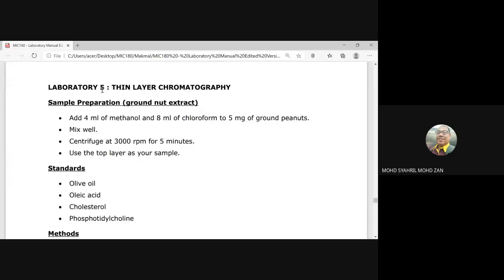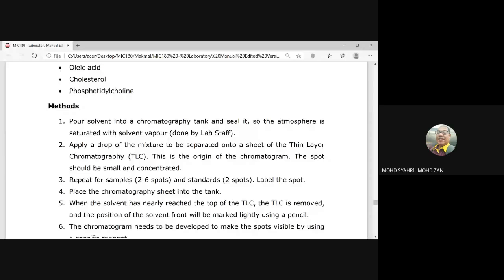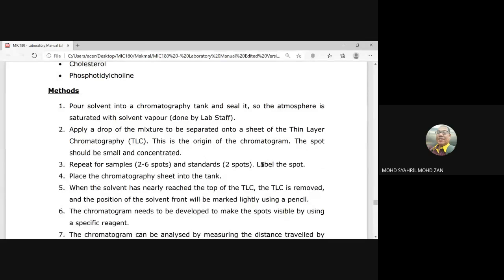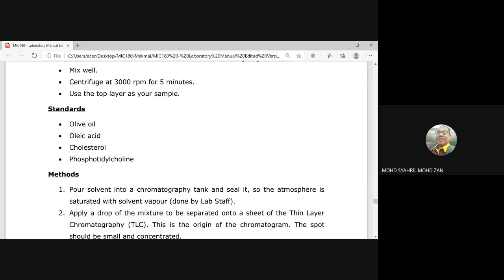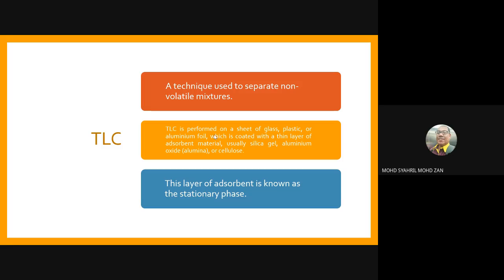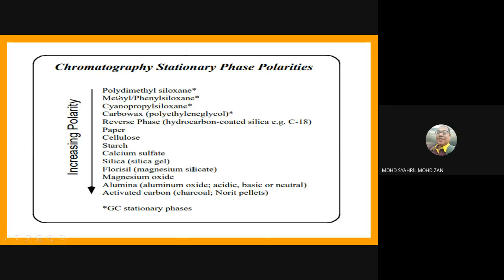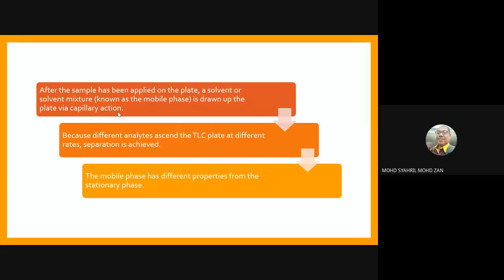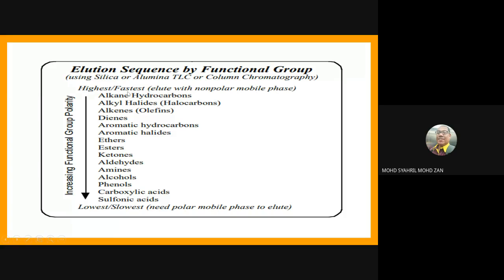TLC2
Experiment 5 its about Thin layer chromatography